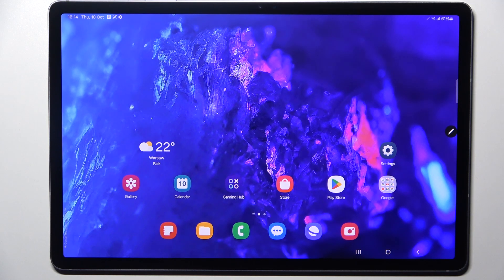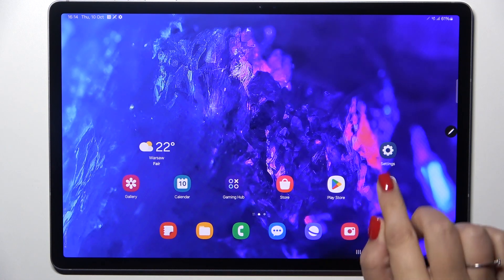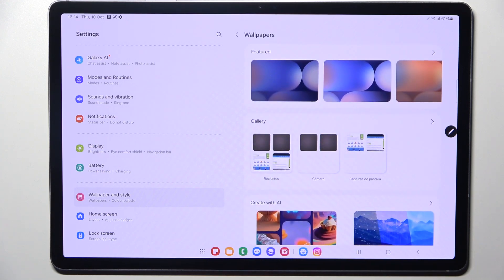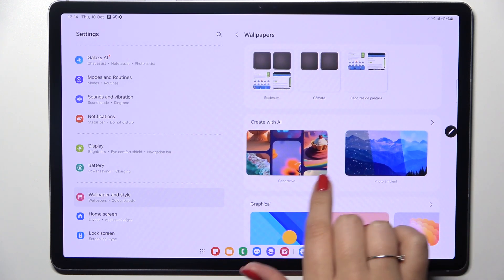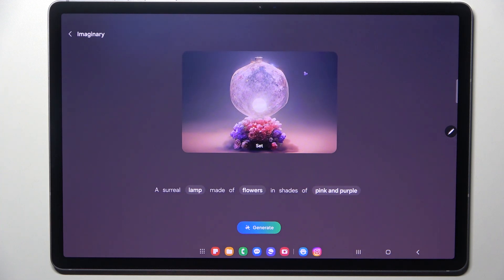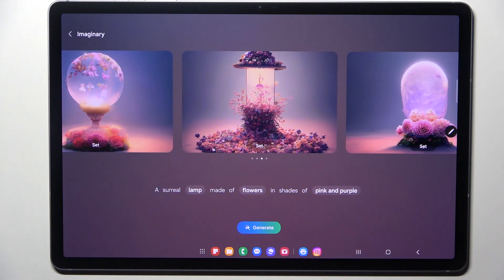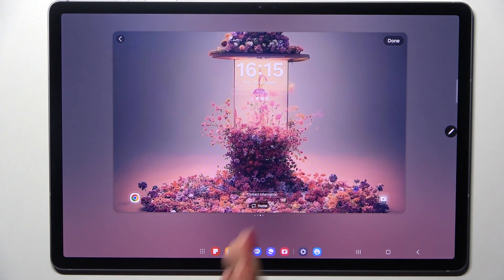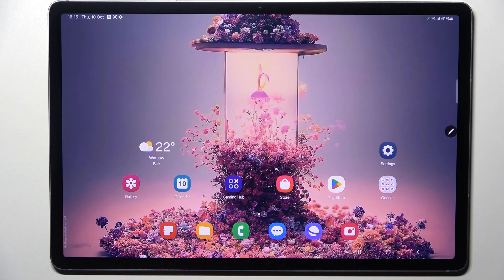Samsung Galaxy Tab S10 Plus 5G - How to Change Wallpaper? | Customize Your Home Screen Background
Hey there! In this video, we’ll show you how to change the wallpaper on your Samsung Galaxy Tab S10 Plus 5G. Personalizing your home screen with your favorite images or designs can give your device a fresh look. We’ll walk you through the easy steps to switch your wallpaper in a few taps.

How to Change Wallpaper on Samsung Galaxy Tab S10 Plus 5G?
How to Customize Home Screen Background on Samsung Galaxy Tab S10 Plus 5G?
How to Set a New Wallpaper on Samsung Galaxy Tab S10 Plus 5G?